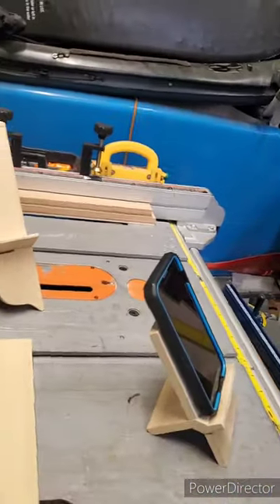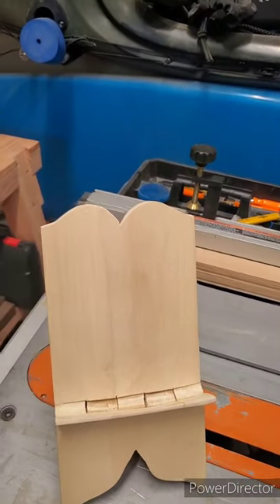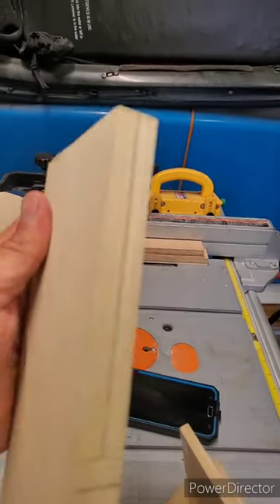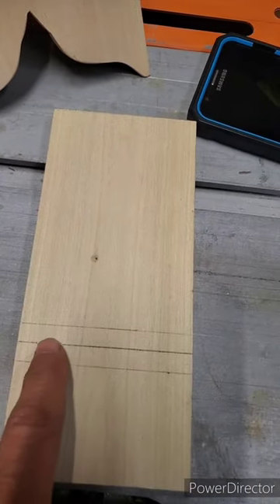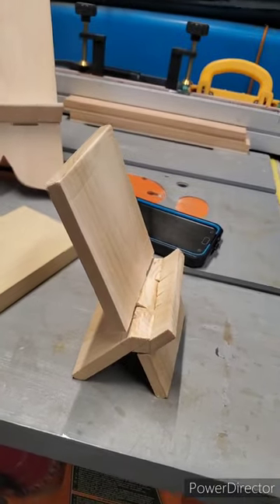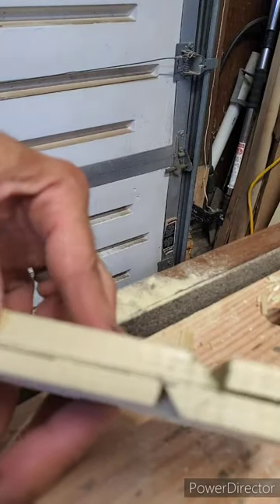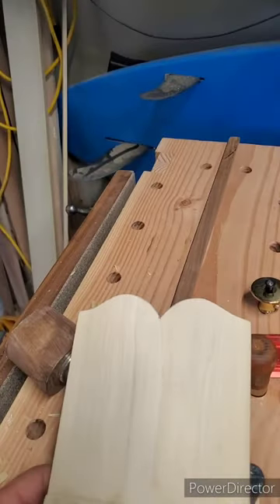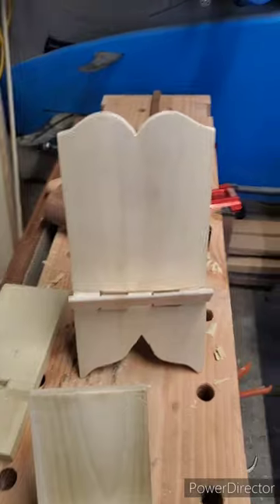Roubo book stand / phone stand build.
Building a Roubo bookstand.